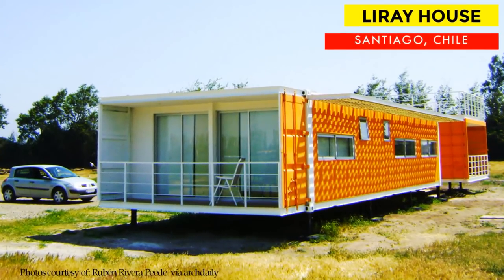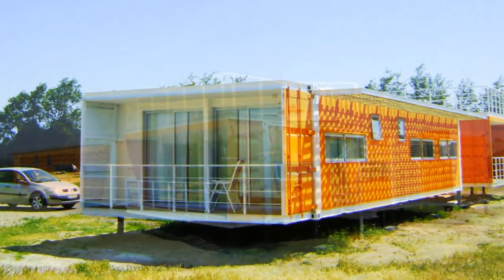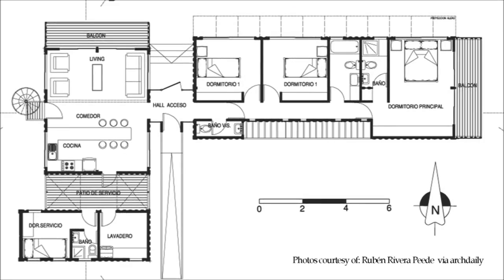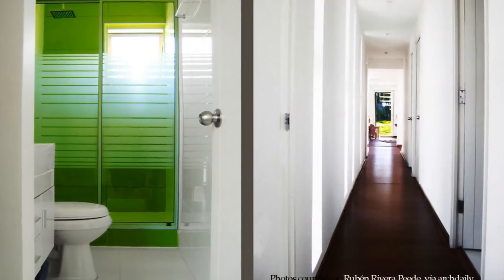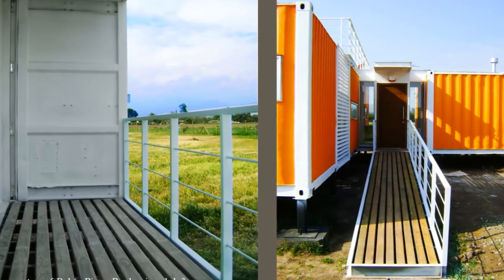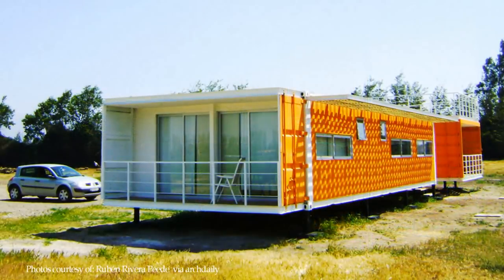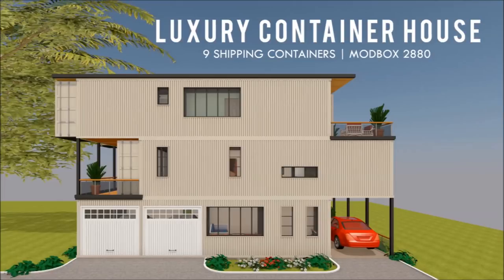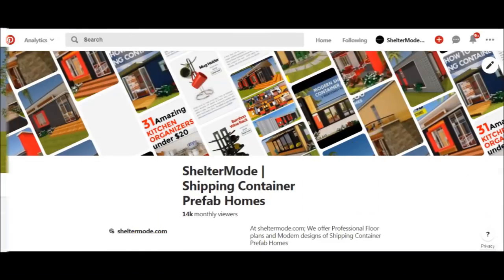Liray House: $75K Earthquake Resistant Container Home in Chile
Liray House: $75K Earthquake Resistant Container Home in Chile. In this video we bring to you an Earthquake-Resistant Container Home in Santiago, Chile built from 5 shipping containers. Liray House is a 115 square meter bright orange home made from 5 shipping containers in Santiago, Chile. The residents wanted an earthquake-resistant home at an affordable price with minimal construction time. The project Architect was able to deliver a design to suit those needs using shipping containers as the main building blocks. The home is organized on two perpendicular axes defined by adjoining structures, an access hall and a service patio, giving spatial and volumetric continuity to the house. The shorter one built with 20 foot containers containing the social spaces and services including living room, kitchen, dining area, laundry and two exterior balconies. The longer axis is built with 40 foot containers accommodating the private spaces including 2 bedrooms and a master bedroom ensuite organized linearly along the north face with a corridor to the south and a private balcony for the master bedroom at the end. The entire building was built off-site and transported into place, reducing noise pollution and construction impact on site. . The Liray House in Santiago, proves that you can achieve an aesthetically pleasing earthquake resistant home at a low cost with minimal construction time is quite remarkable. Which part of this home appeals to you the most? Give us your opinion by posting in the comments section below.

Building Summary
Architect: Ruben Rivera Peede
Location: Santiago, Chile
Salient Features:  Open plan living, 3 bedrooms
Number of Shipping Containers used: 5
Habitable Space: 115sqms
Completion Date: 2010
Cost Estimate: $75,000
Image Sources courtesy of: Rubén Rivera Peede